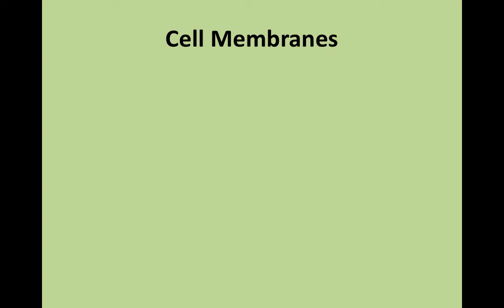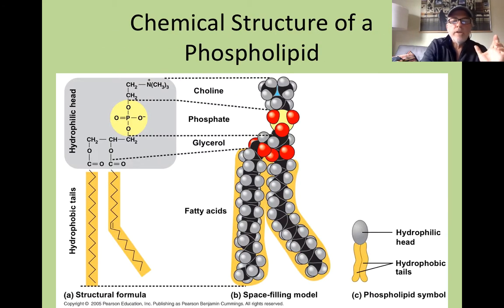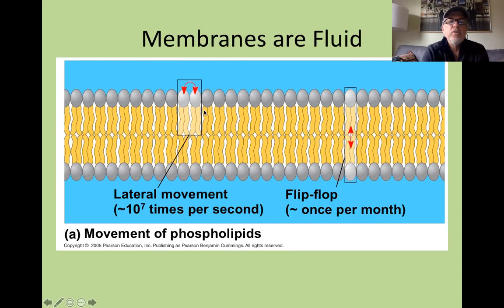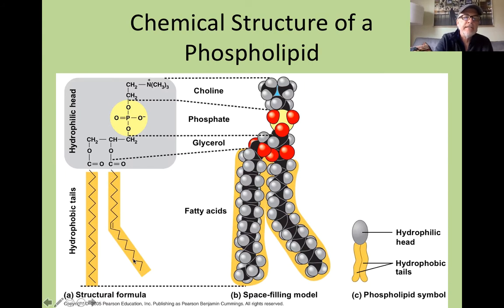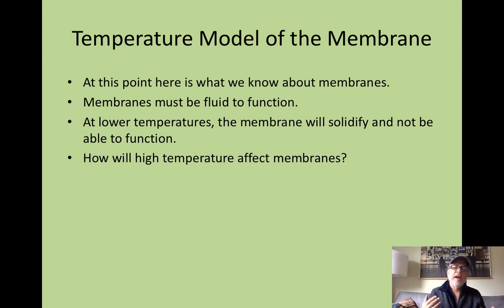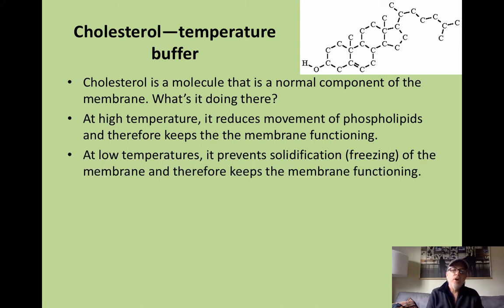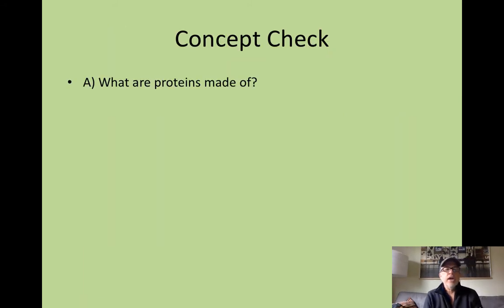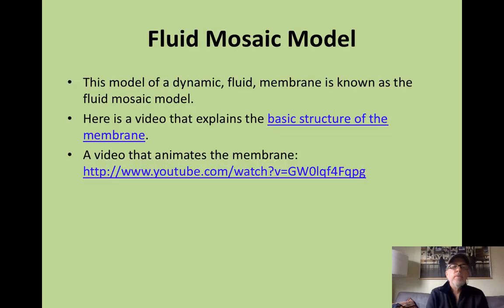B3-5 The Cell Membrane